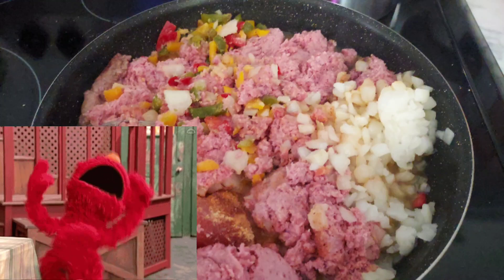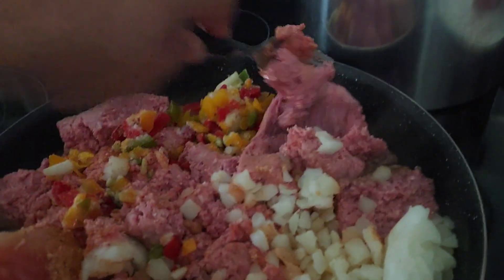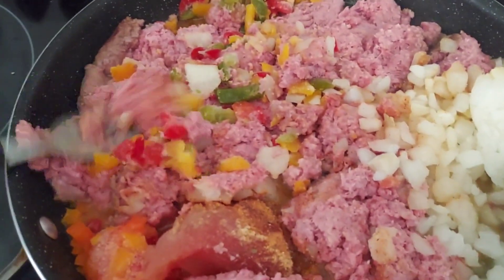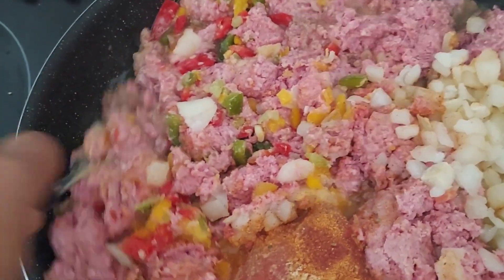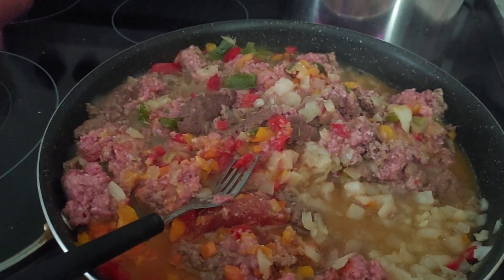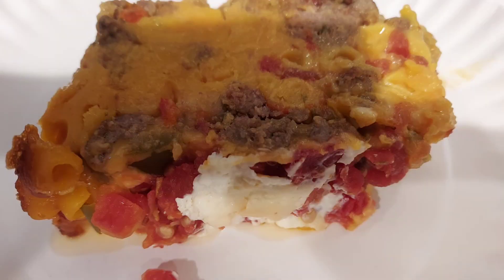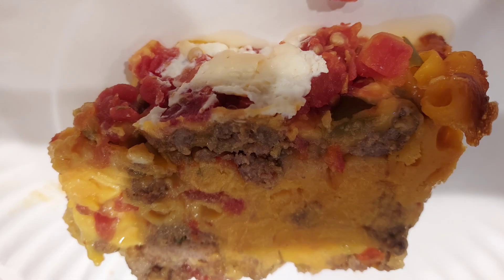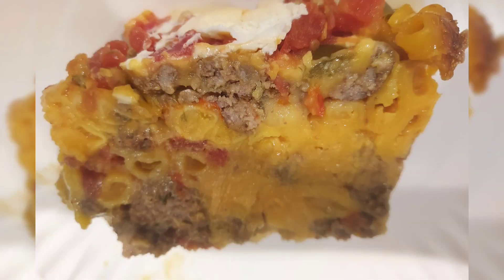The best gourmet cheat, quick, delicious meal EVER I promise you. And it is GOOD.